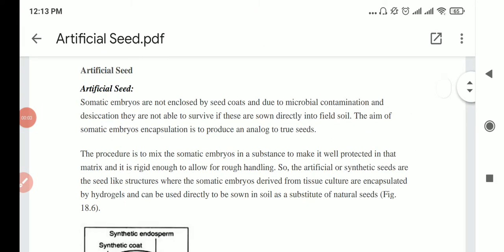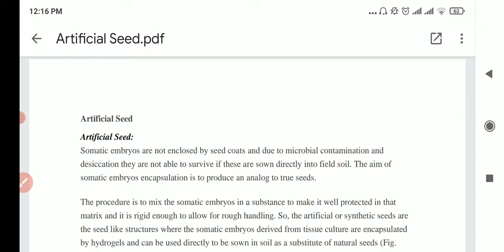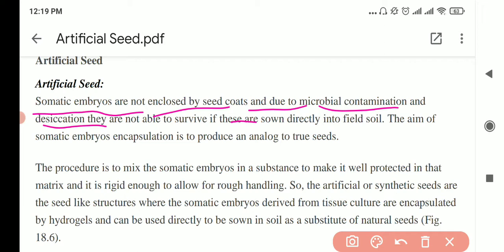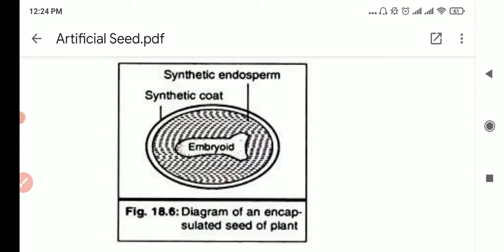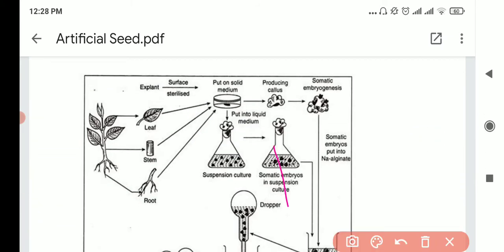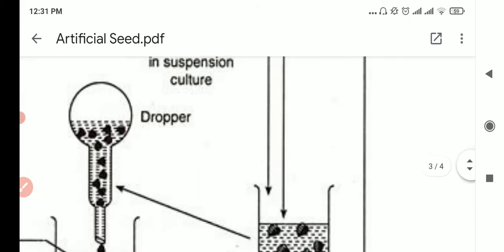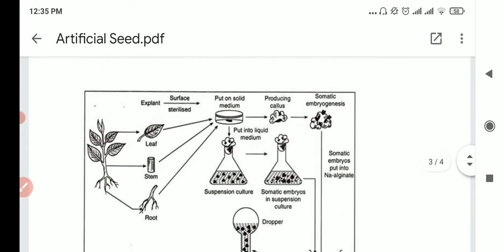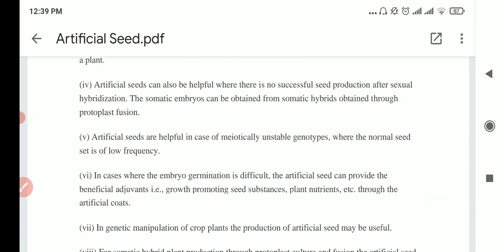April 27, 2021